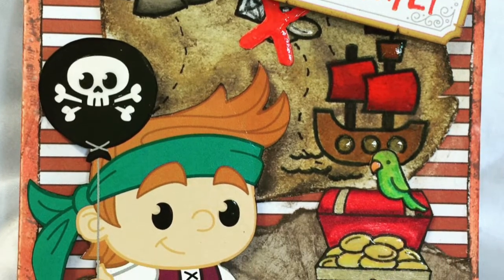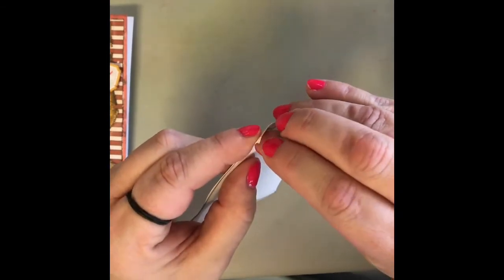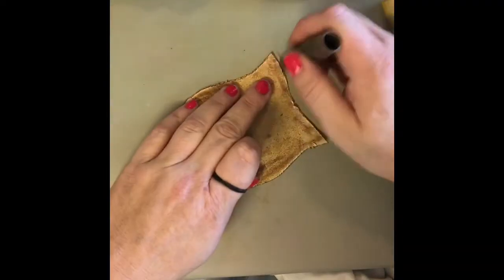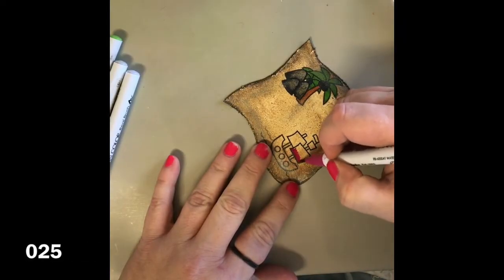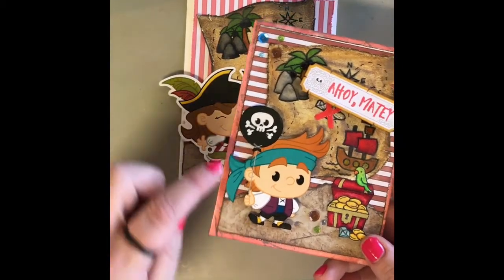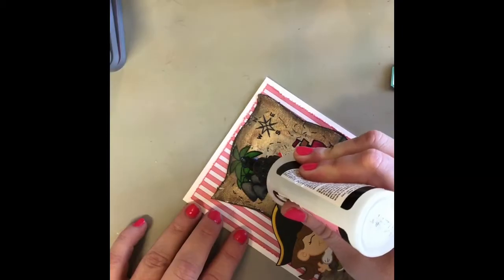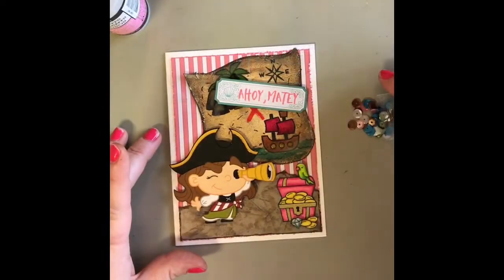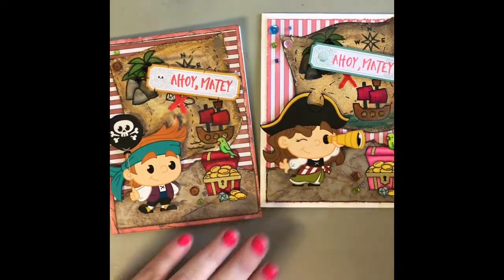Flavor of the month, June 2017 card kit/ lawn fawn ahoy, matey.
Hello friends,
  I hope y'all had a wonderful weekend and a great start to the week.  I am sorry about not doing a video last week and i hope I will be able to make up for it this week with several videos using the Flavor of the month june 2017 card kit.  I plan to do several videos using that card kit over the next couple of weeks.
  Until next time, hugs and loves, from my craft room to yours

natalie